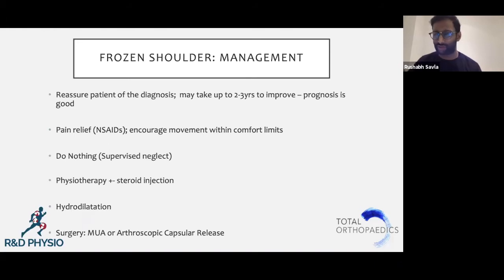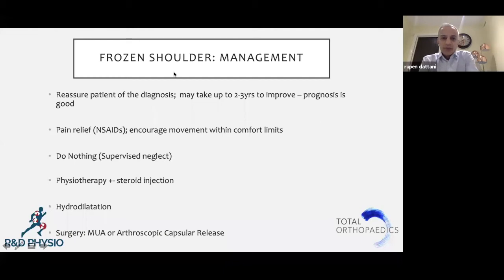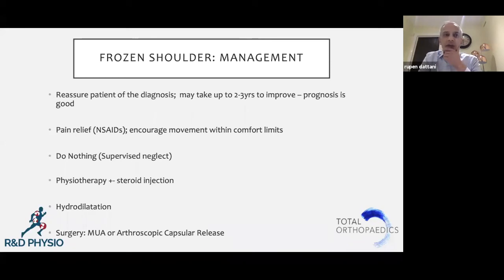If the joint is stretched, will it improve?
Hear from our experts as they discuss this common question from patients with Frozen Shoulder.